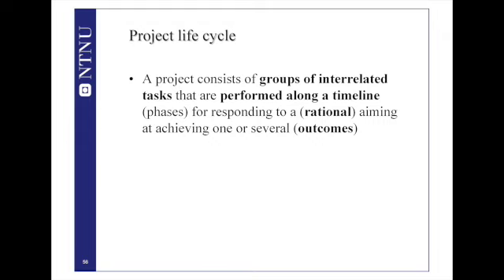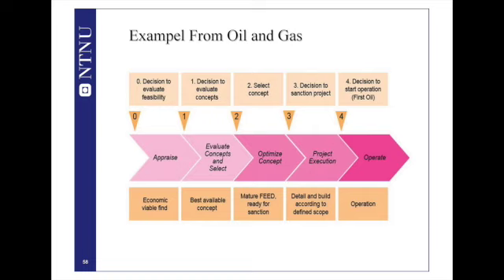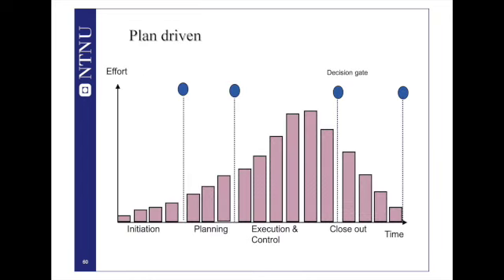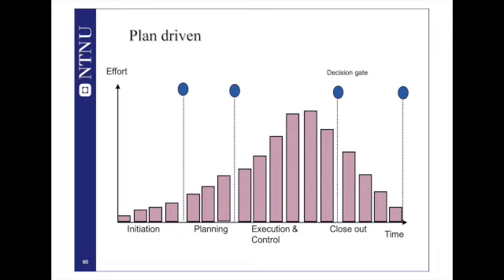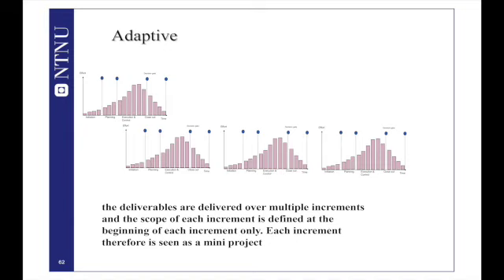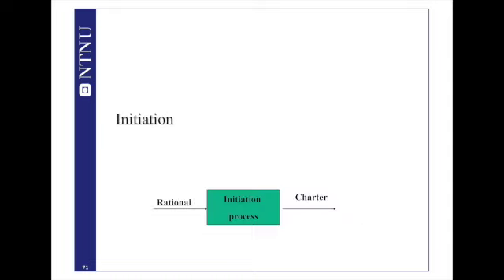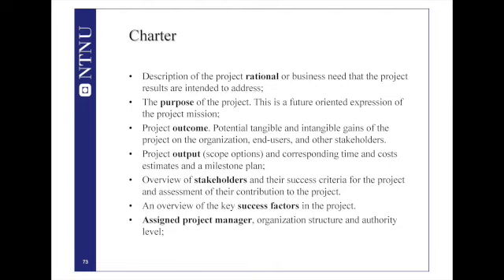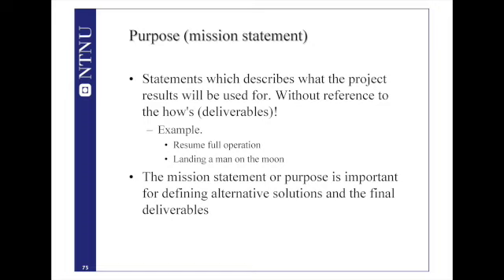Lecture 4: Project Life Cycle and Initiation Phase